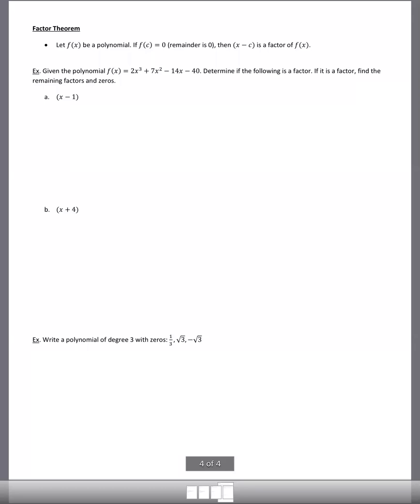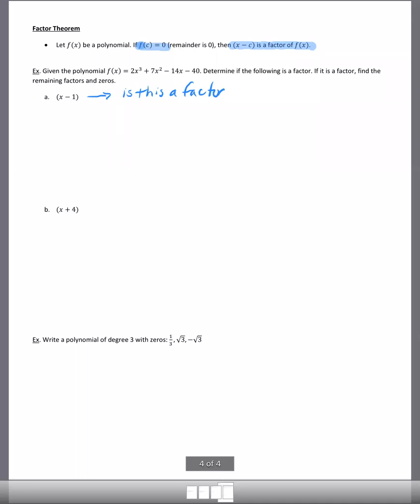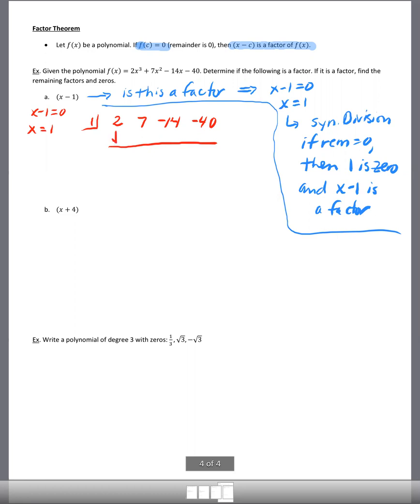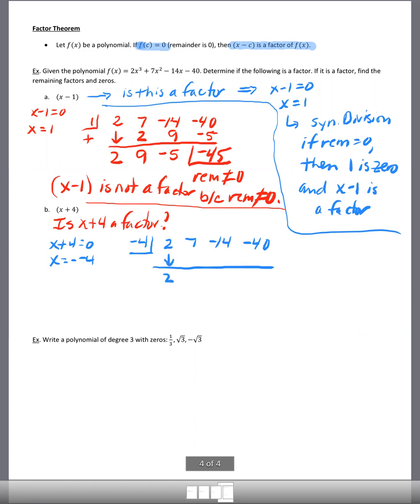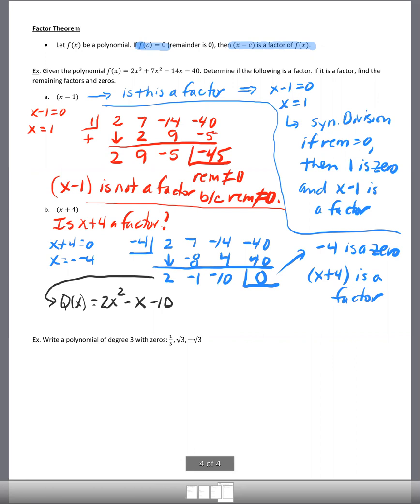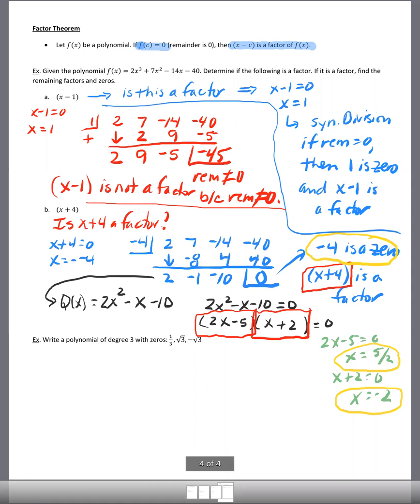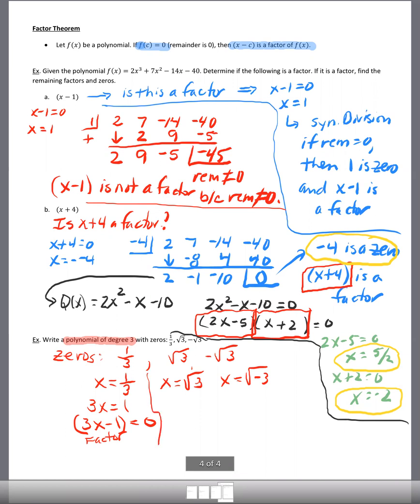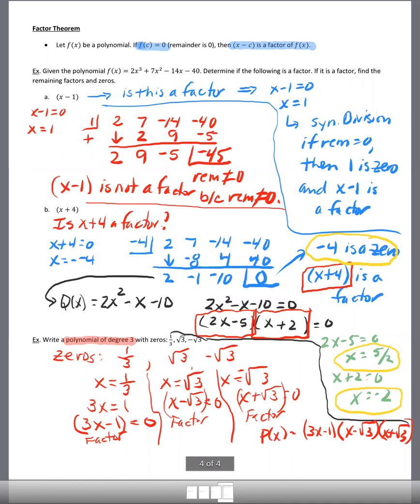M1314 Video Lecture 3.3 Part 2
Dividing Polynomials using Synthetic Division; Remainder and Factor Theorems